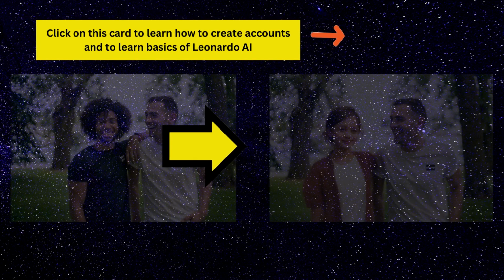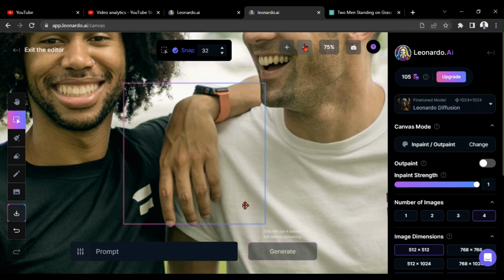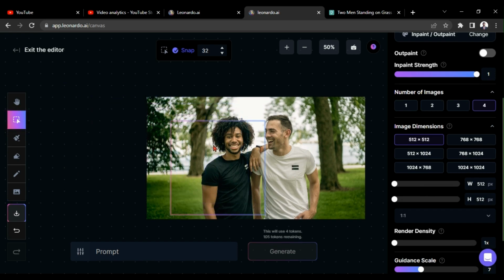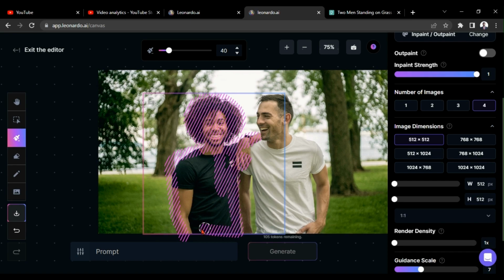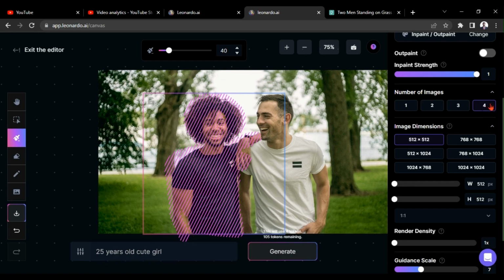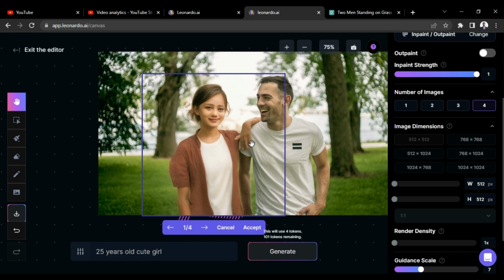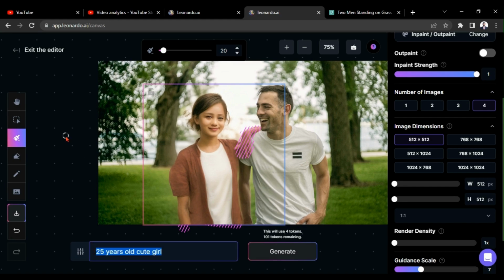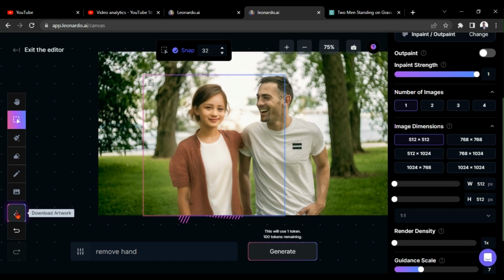Leonardo AI Beginner Tutorial | Change people in a photo in one click 😮| Leonardo AI Canvas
📸 Learn how to transform people in your photos with ease in this step-by-step tutorial using Leonardo AI Canvas. In this video, we'll guide you through the process of changing a person's appearance from black-colored to a girl. Using Leonardo AI's powerful tools, you'll discover how to edit and modify specific areas of your photo effortlessly.

🎨 Starting with the basics, we'll show you how to navigate Leonardo AI Canvas and choose the right model for your editing needs. You'll learn how to adjust the image size, select the area you want to edit, and apply masks for precise modifications.

💡 With the guidance provided, you'll be able to customize your photo's content by typing prompts to suit your desired outcome. We'll also demonstrate how to explore different style options and select the most fitting one for your transformed image.

🖐️ Additionally, we'll address common challenges and show you how to remove unwanted elements, such as hands, using masking techniques. Our tutorial will equip you with the skills to achieve professional-quality results.

🔥 Join us in this exciting journey of photo manipulation and unleash your creativity with the latest AI techniques. We appreciate your support! ✨🎉
the
🔴To Learn the account creation part and the Basics of Leonardo AI, Watch this video